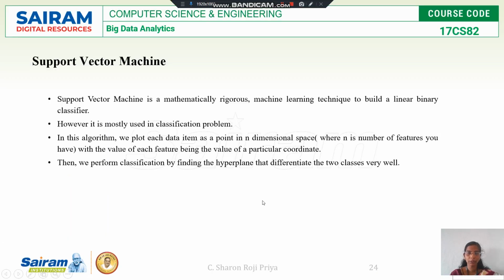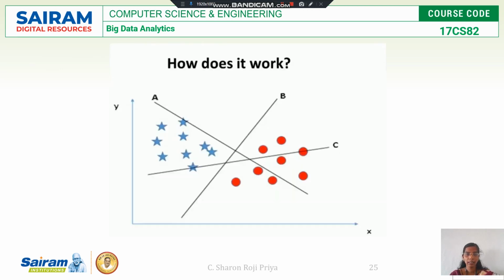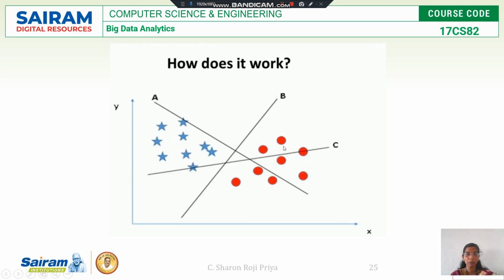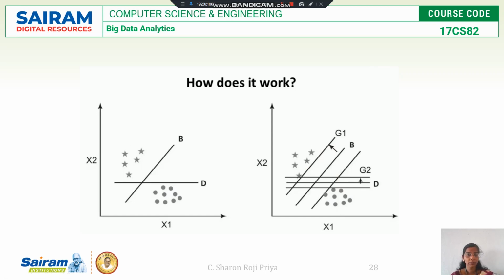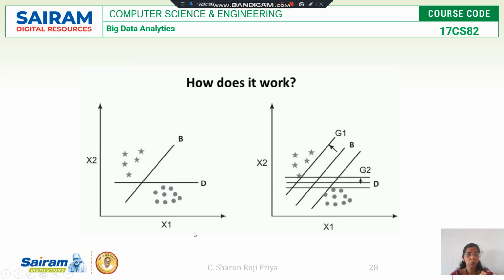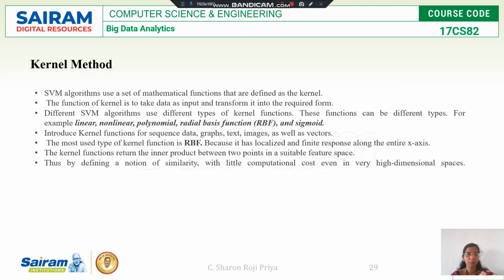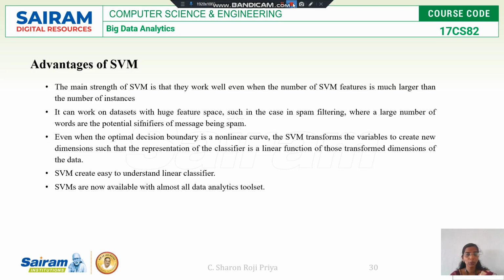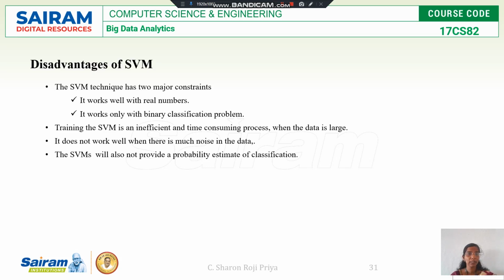LectureVideo_17CS82_Big Data Analytics_Module5_Support Vector Machine_C.Sharon Roji